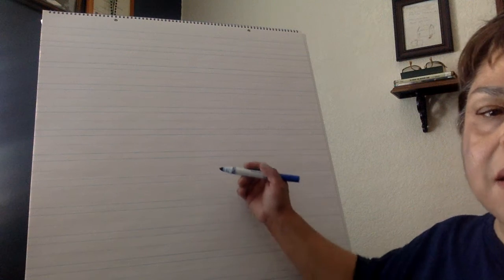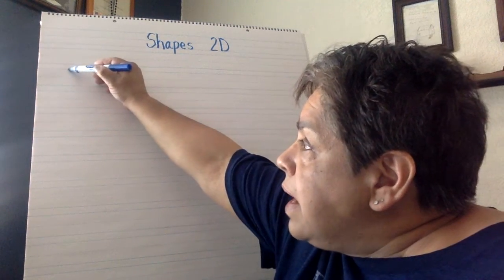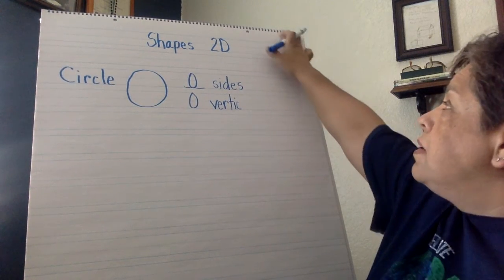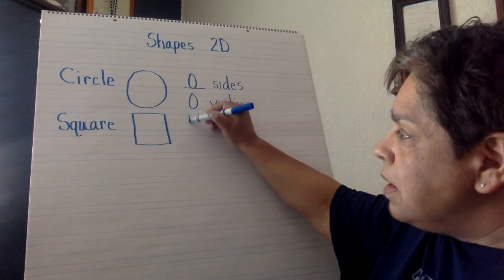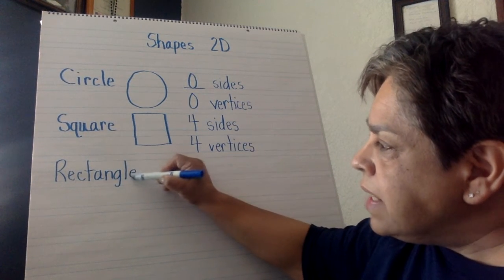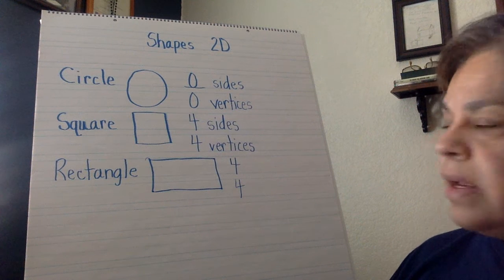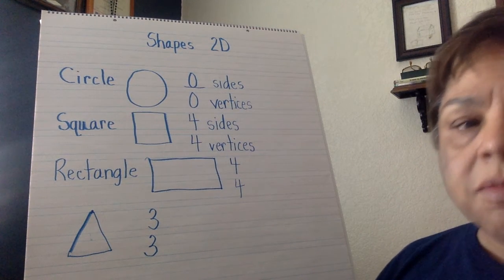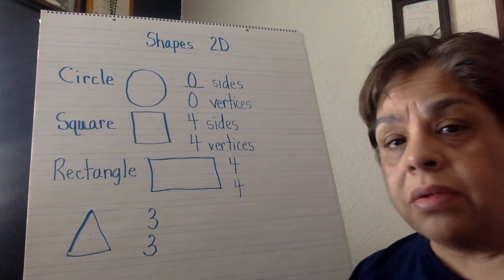17 April 2020